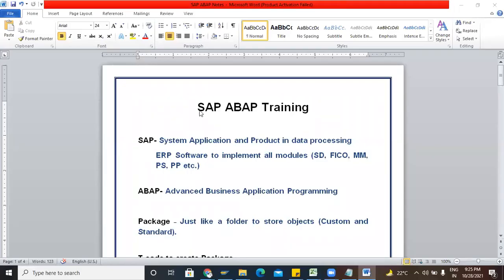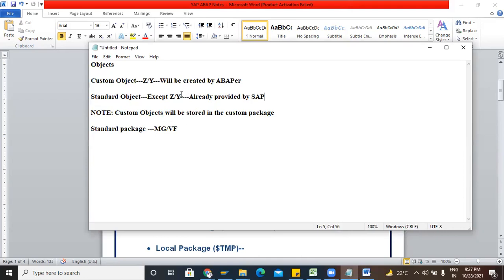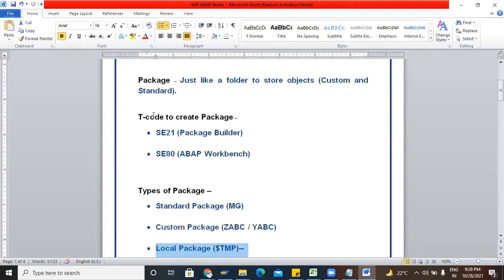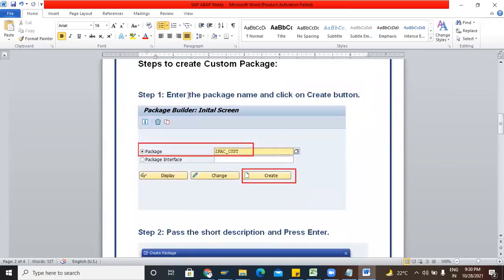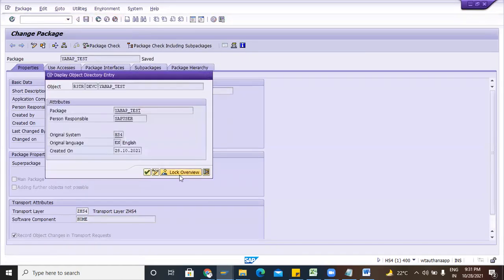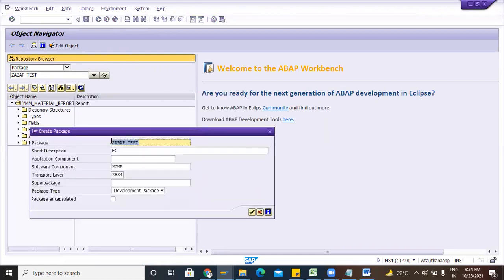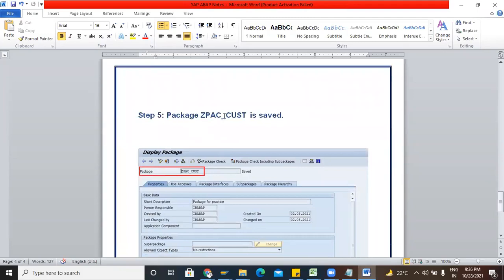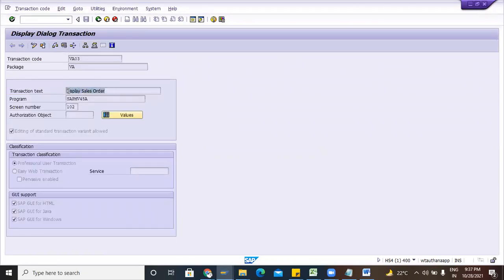SAP Training Session - 5 (English) | SAP ABAP | Package | Types of Package| T-code for Package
Learn what is Package in SAP?
How to create package in SAP ?
T-codes for package?